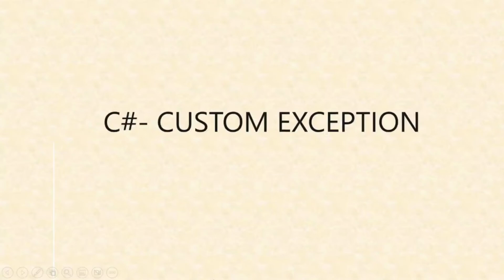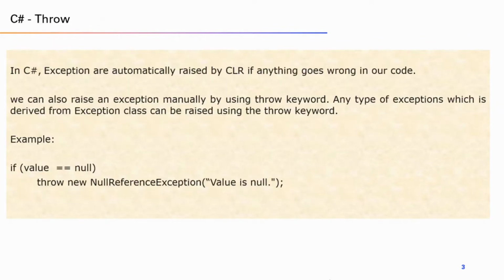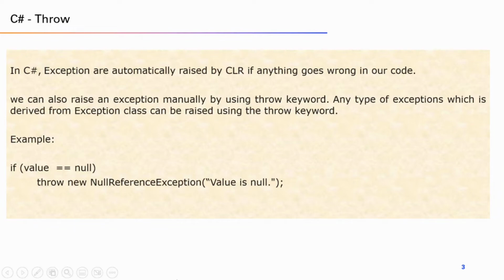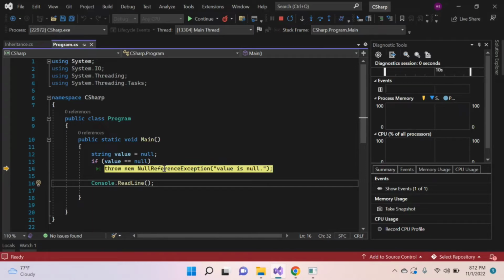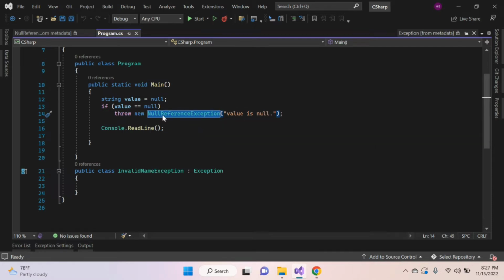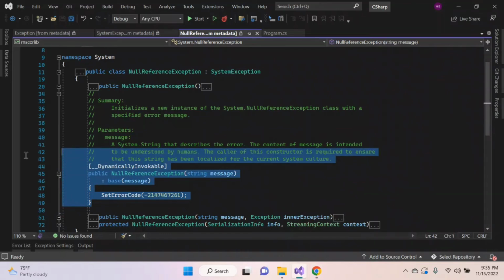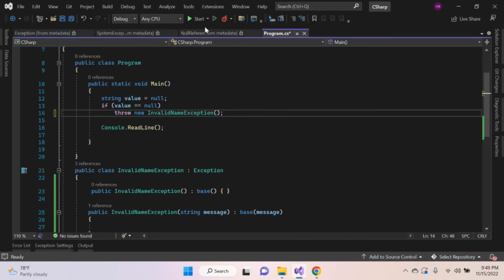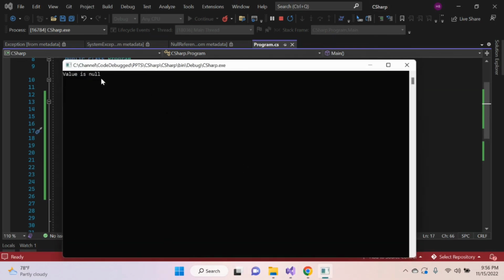Custom Exception in C# | C# Tutorial Part - 32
Explanation of custom exception in C# | With Throw keyword explanation